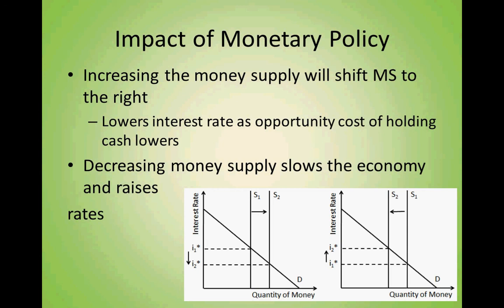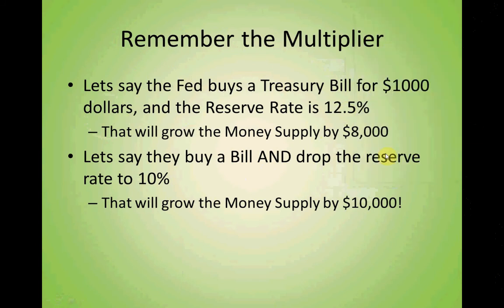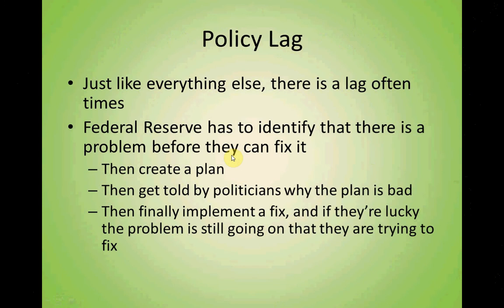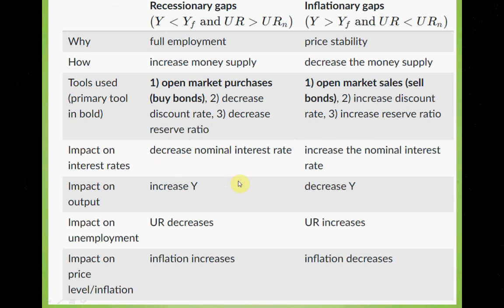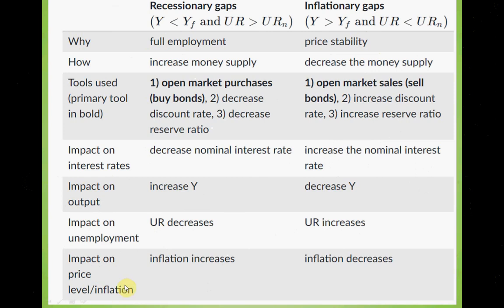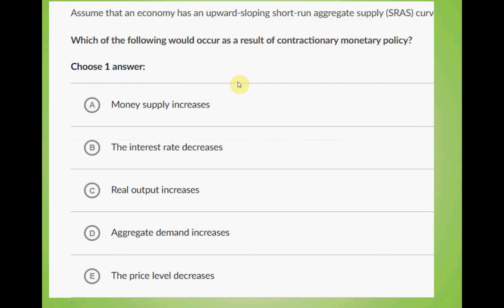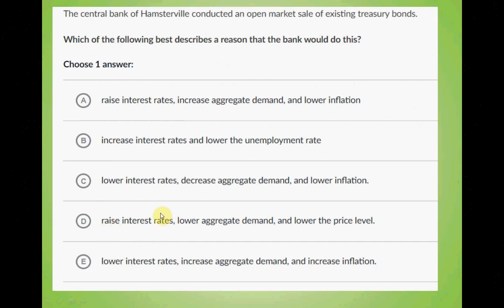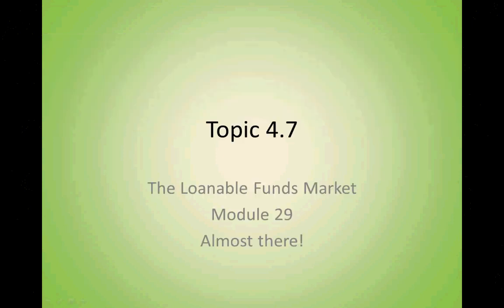Macro 4 Part 15